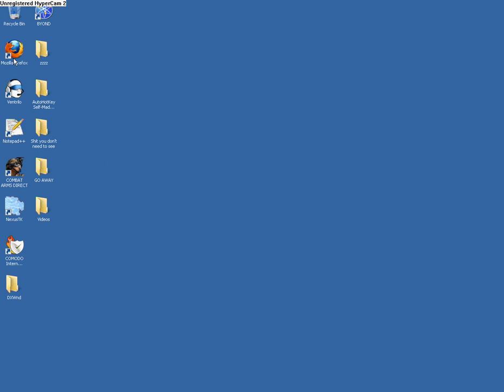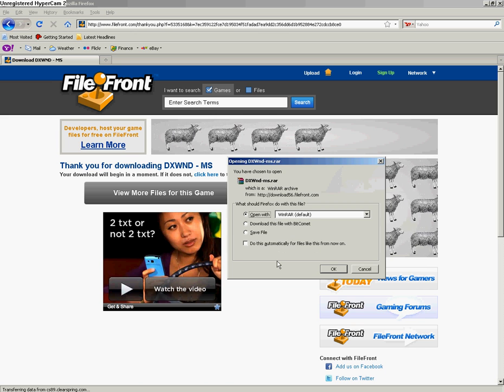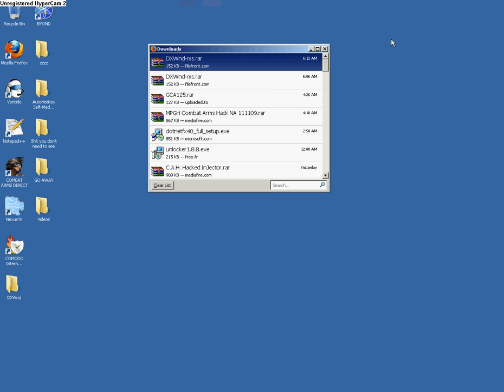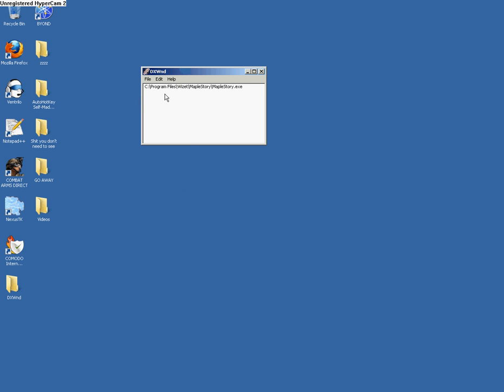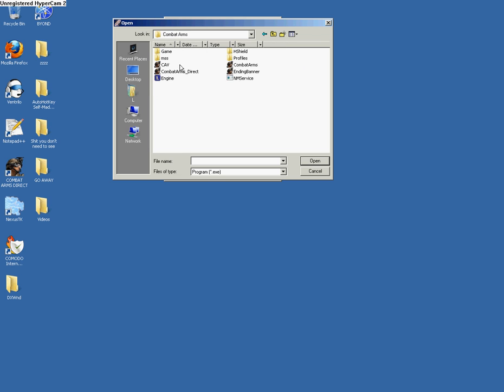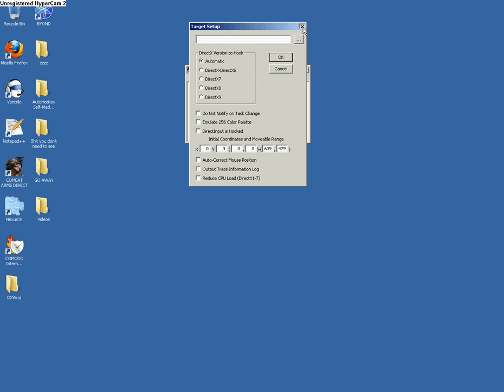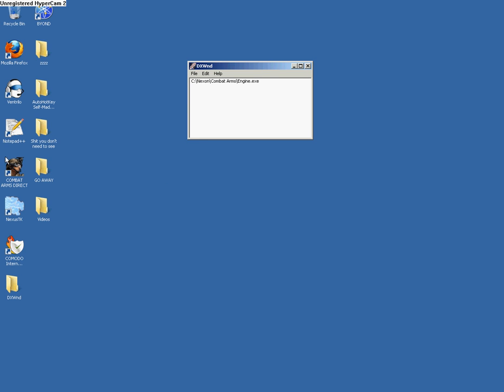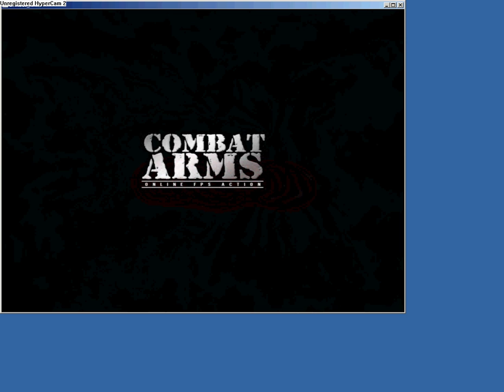Run Games in WINDOWED MODE!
Here's the links for the sits you'll be using...

For lazy people too lazy to find their own combat arms folder...

C:\Nexon\Combat Arms\Engine.exe

Will be coming out with more useful tips for y'all. Deuces!